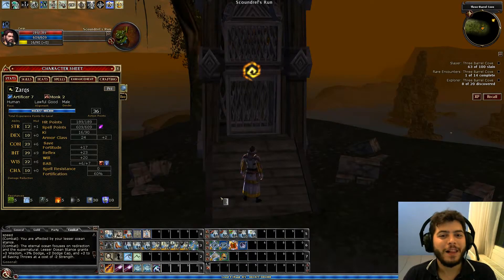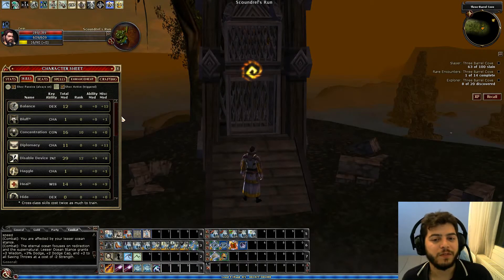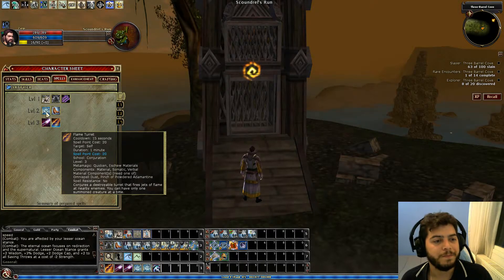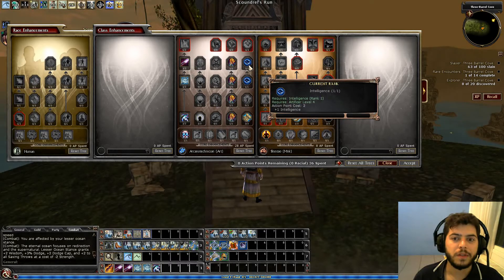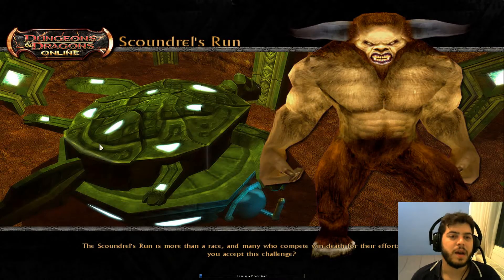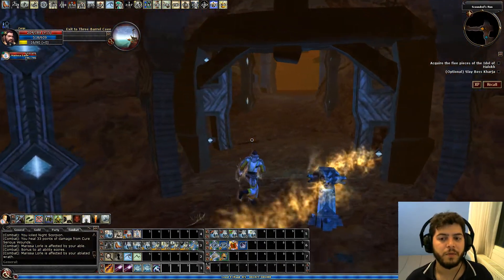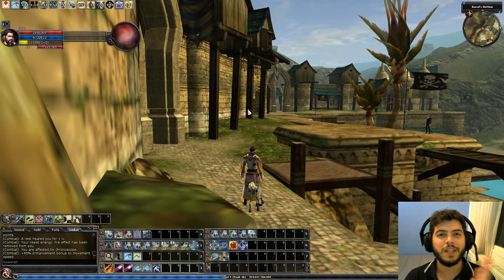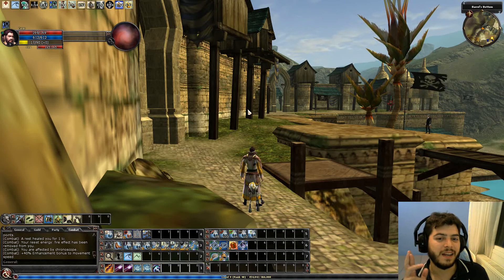DDO Let's play an Electric Critzilla Artificer! Episode 3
Level 9 action!